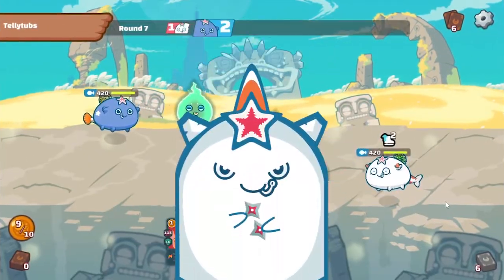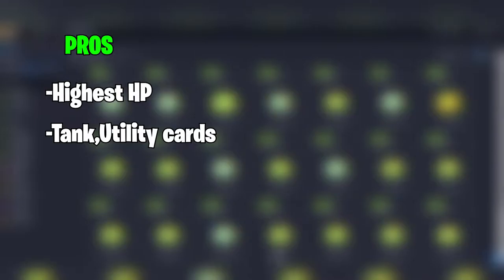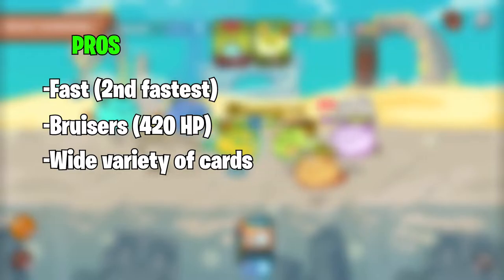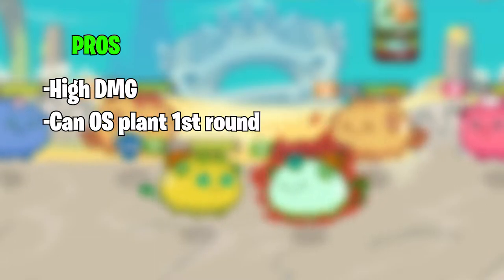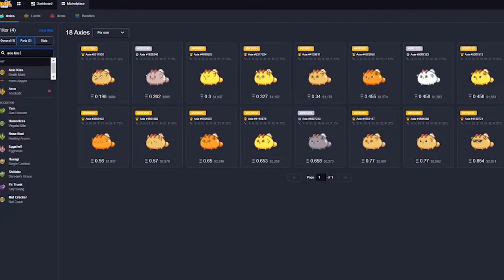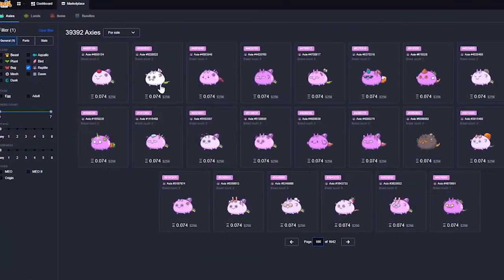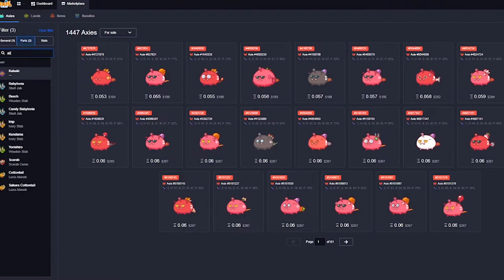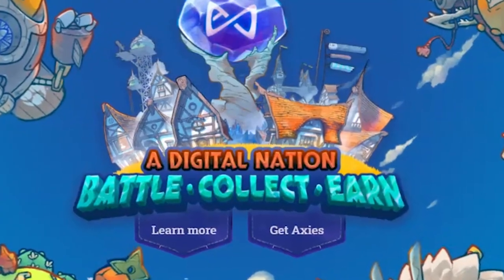ULTIMATE BEGINNER'S PVP GUIDE | AXIE INFINITY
In this guide we dive into the 6 main classes in Axie Infinity and breakdown in depth some tips and tricks for each class and what you should look out for!